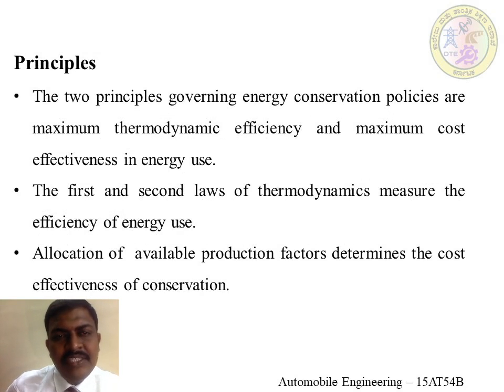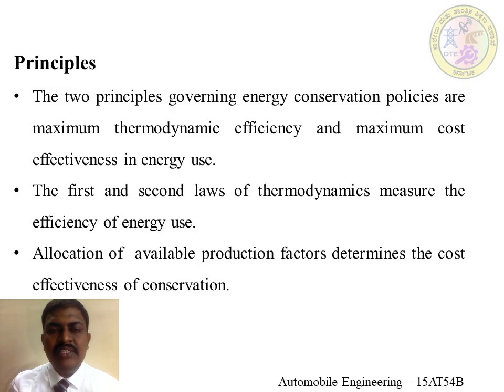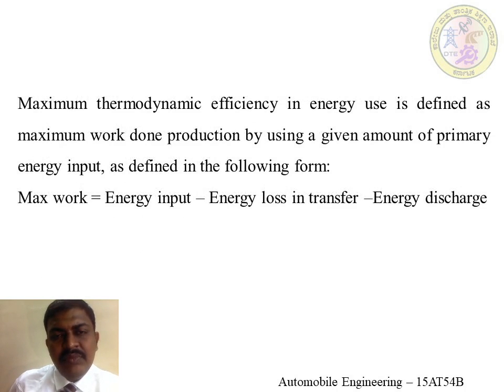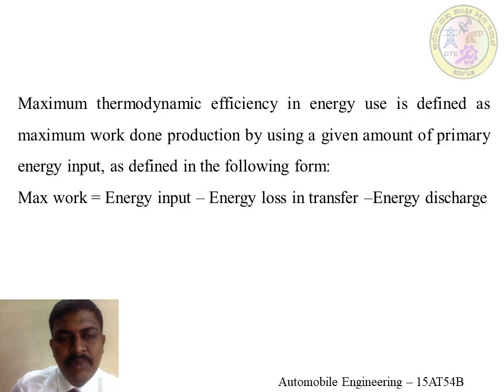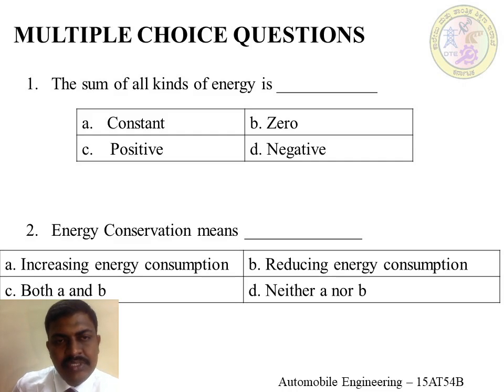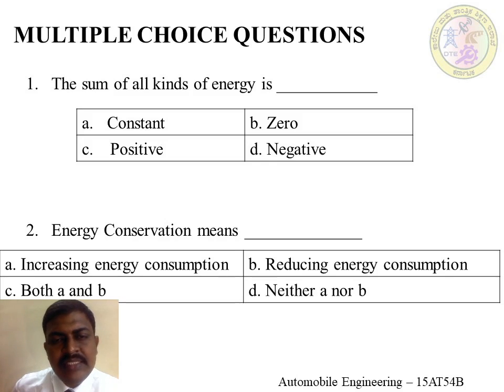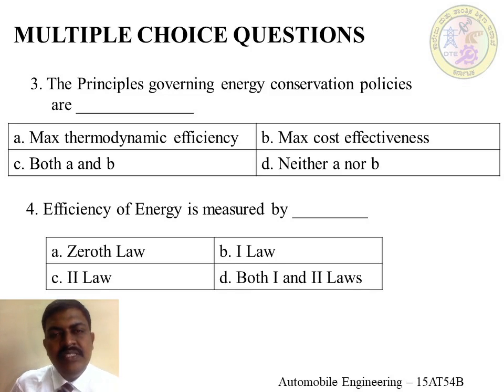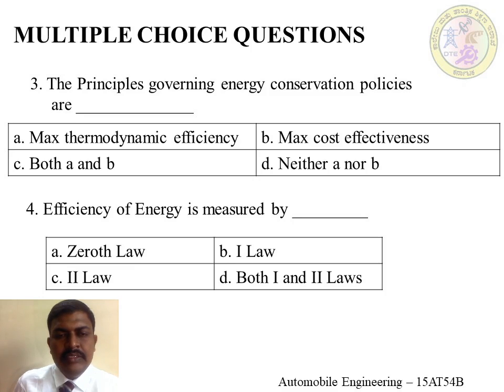ATE _15AT54B_U1_S3_ Vi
This video is session 3 of Unit 1 of the subject Energy Resources and Alternative Fuels, 5th Sem, Automobile Engineering.  This video tells about principle of energy conservation.